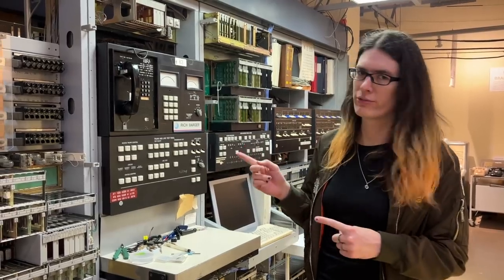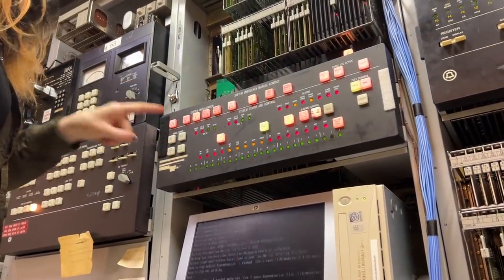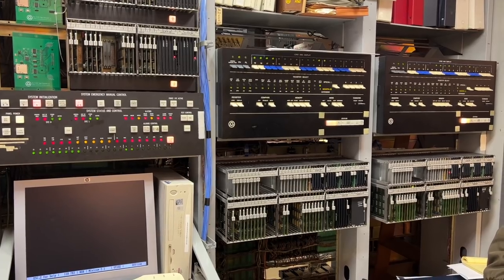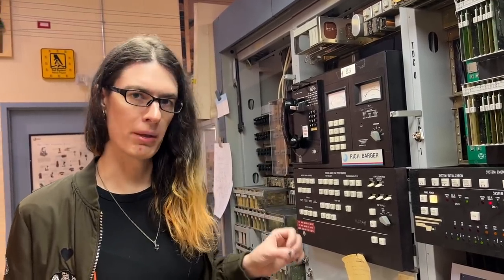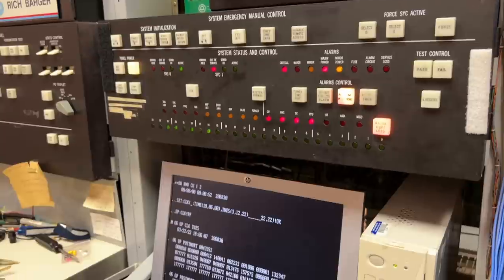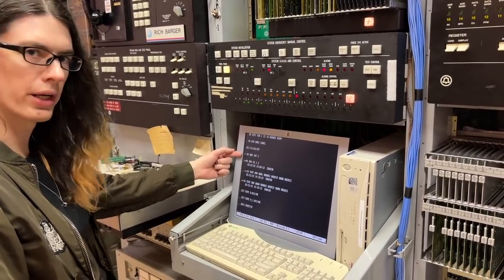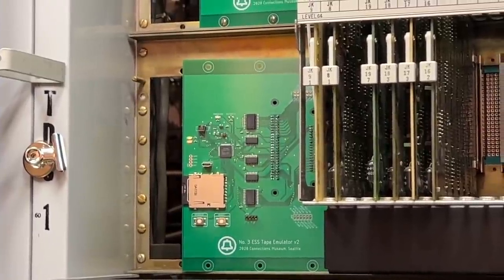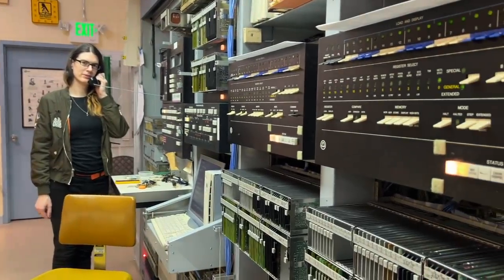Booting up the 3ESS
After several years of work, volunteers Astrid and Colin have gotten the 3ESS to the point where it is semi-reliably bootable. This was no easy task. This system was designed to start up once, and then run for tens of years.

The 3ESS is a telephone switch designed by Bell Labs in the mid-1970s. It consists of a pair of custom designed computers that control an analog switching fabric in real-time via several thousand scan and distribute points (think GPIO on modern hardware).

Chapter List:
00:00  Fuses & Converters
01:55  Tape Drives, Teletype, System Status Panel
02:41  Processors (CU 0, CU 1)
06:02  CU 0 Bootup Complete
06:40  Post-Boot Cleanup, Error Recovery
11:25  Running Diagnostics on CU 1, Re-tensioning Tape
15:15  Swap (Failover) from CU 0 to CU 1